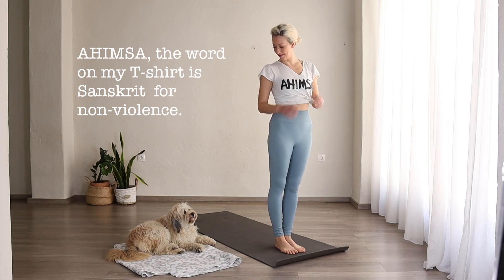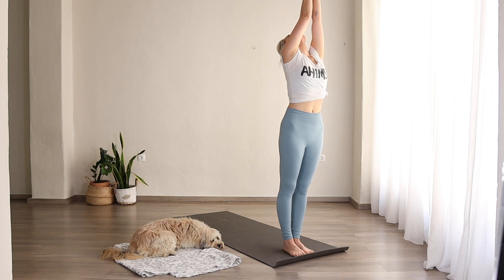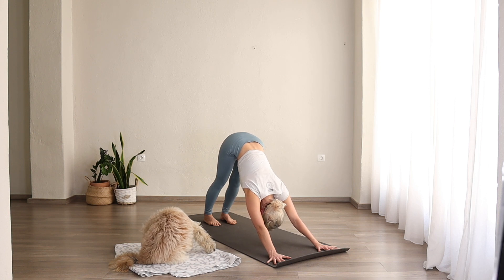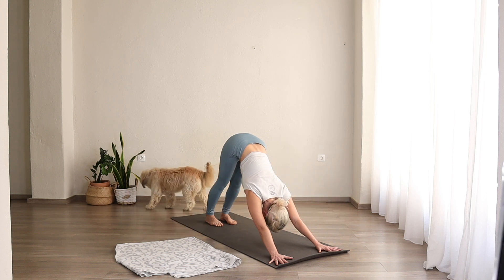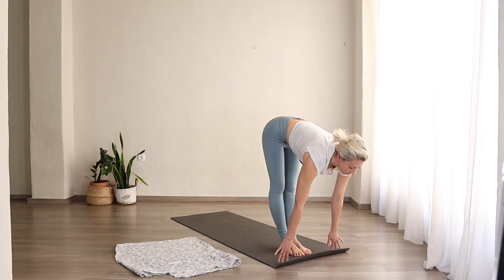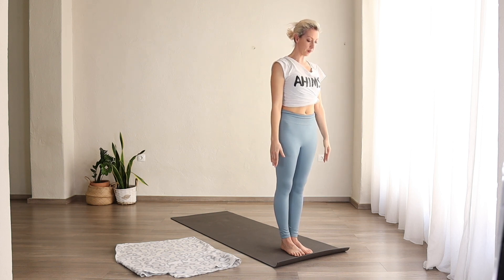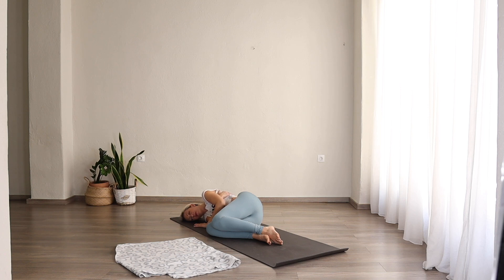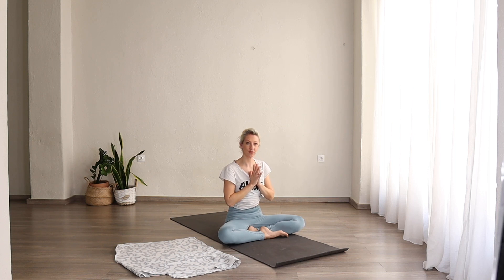30 Minute Ashtanga Yoga Flow To Calm Your Mind And Body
Join me for this short and sweet 30-minute Ashtanga yoga body workout. This could also be considered as a short form of Ahstanga yoga. We will be focusing on the ashtanga sun salutation sequence as well as the Ashtanga standing sequence.

And so if you only have 30 minutes for your practice, then step on your mat and practice along with me :-)

We'll be practicing a 30 Minute Ashtanga Yoga flow, with 5 ashtanga sun salutation A and 3 sun salutations B. From there we are going to move on to padangustasana and padahastasana, followed by Trikonasana A&B, Parsvakonasana A&B, Prasarita Padotanasana A, B, C D, Parsvottanasana, Uttita Hasta Padangustasana and then Ardha Baddha Padmottanasana..We then move on to wheel pose (Urhva Dhanurasana) and then we finish the practice with the 3 final postures: Baddha Padmasana, Padmasana, Utplutih, and then we rest in Savasana.

This is one version of the ashtanga yoga short form that I like to practice when I don't have much time.

My Manduka Pro mat
My Canon m50 camera
My Blue Yeti

Timecodes
0:00​​ - Ashtanga sun salutation a
06:05​​  - Ashtanga sun salutation b
11:03 - Padaangustasana
12:36 - Trikonasana
15:14 - Parsvakonasana
17:48 - Prasarita Padotanasana
21:35 - Parsvottanasana
23:04 - Utthita Hasta Padangusthasana
26:01 - Ardha Baddha Padmottanasana
27:50  - Urhva Dhanurasana (Wheel Pose)
29:50  - Baddha Padmasana
30:19  - Padmasana
30:45 - Utplutih
31:13 - Savasana

Alexia xx